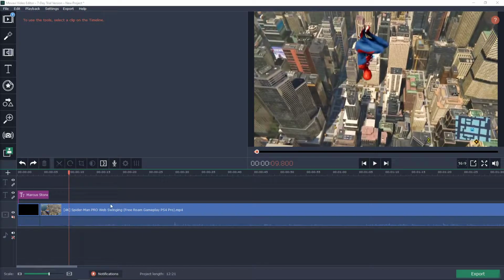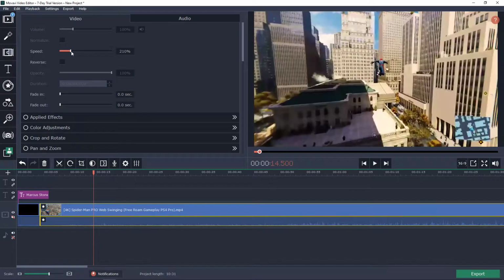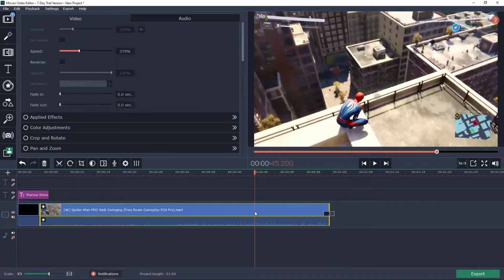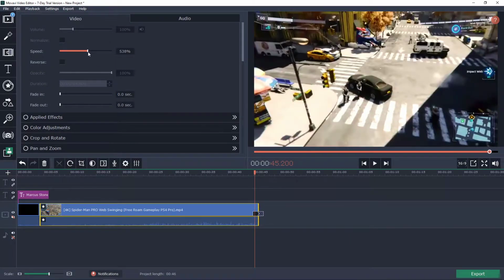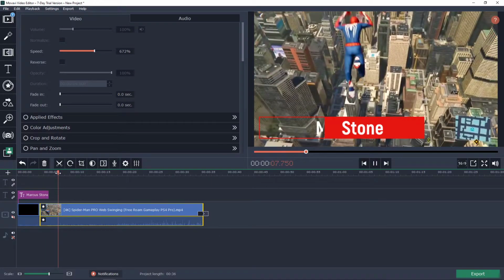How To Make Video Faster in Movavi Video Editor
In this video you will learn How To Make Video Faster in Movavi Video Editor

 , transferwise ‏‏‎ ‎

GET AMAZING FREE Tools For Your Youtube Channel To Get More Views:
Tubebuddy (For GROWTH on Youtube):